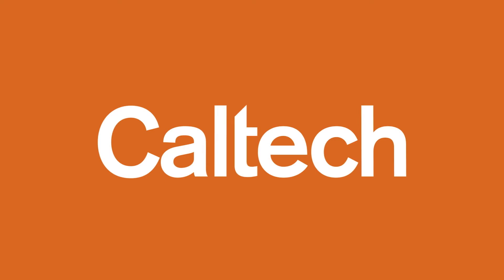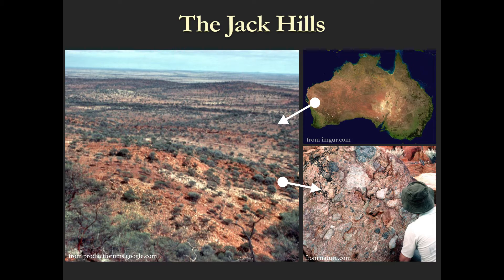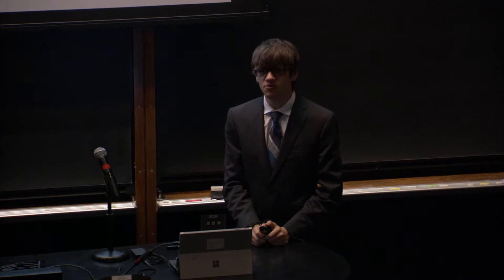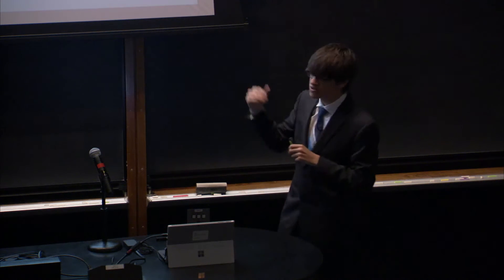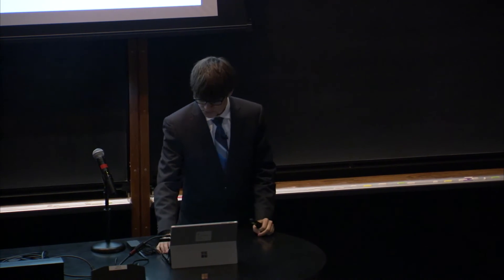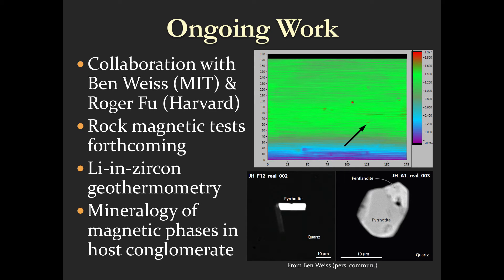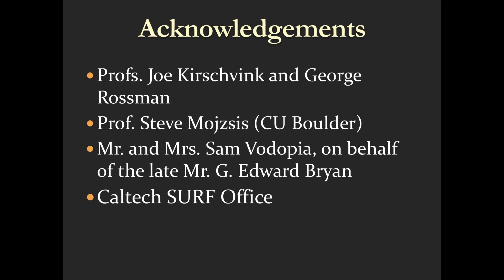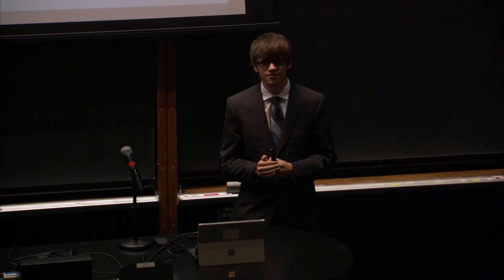Detrital Zircons of the Jack Hills, Western Australia… - A. Brenner - 1/12/17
Alec Brenner, G. Edward Bryan Memorial SURF Fellow

Full Presentation Title = Detrital Zircons of the Jack Hills, Western Australia: Rock Magnetic and Mineralogical Assessments

2016 Doris S. Perpall SURF Speaking Competition Final Round